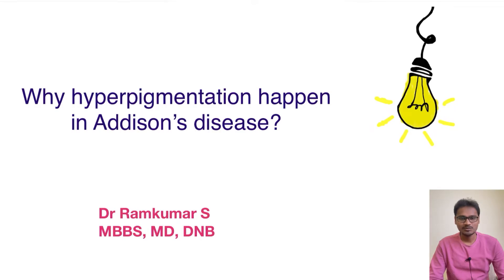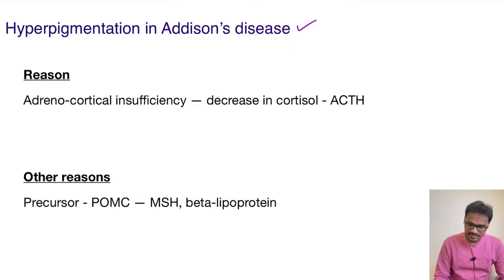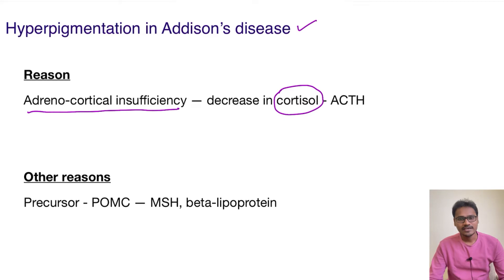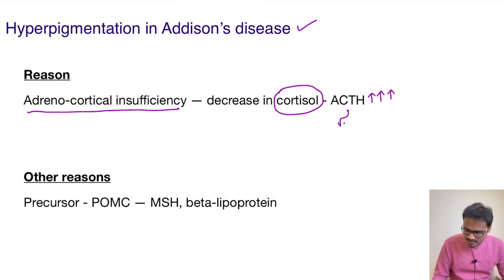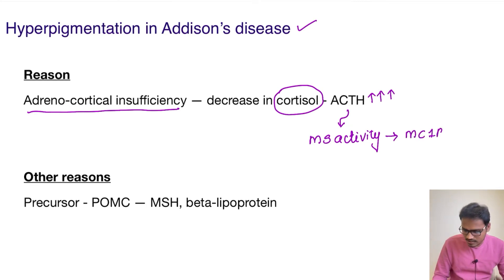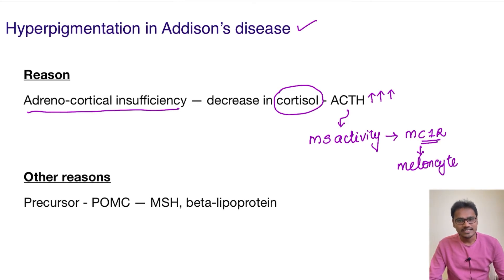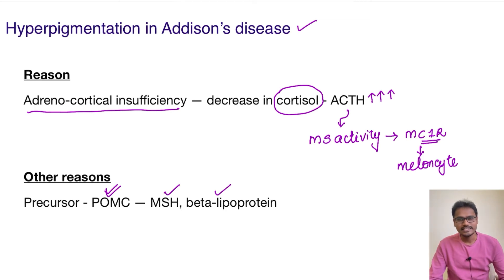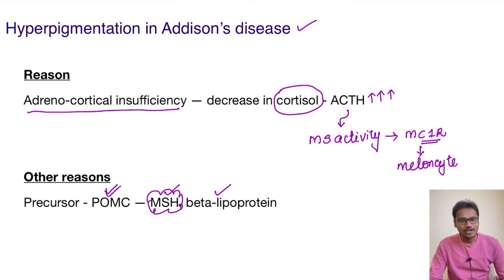Hyperpigmentation in Addison’s disease. WHY??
In this video, the discussion on why hyperpigmentation happens in Addison's disease. Addison's disease is due to adreno-cortical insufficiency.

In Addison's disease, there is a decrease in cortisol. The feedback inhibition of cortisol on ACTH is not present. ACTH acts on melanocyte receptors and causes hyperpigmentation.

Channel details:
Welcome to my physiology learning channel. I am Dr. Ramkumar S MBBS, MD, DNB physiology. Explain why series will help you understand physiology concepts, solve MCQs, answer in Viva, and theory exams. Happy Learning.